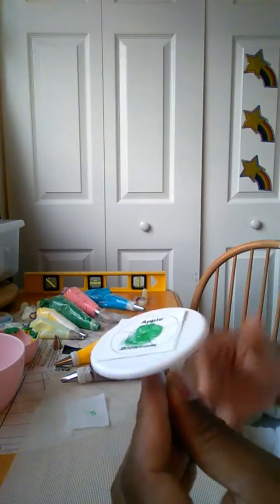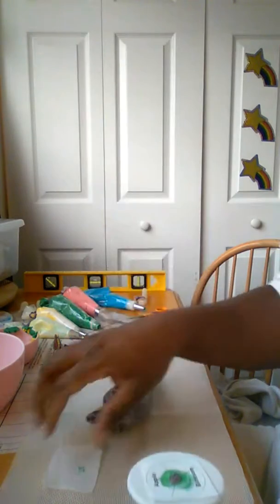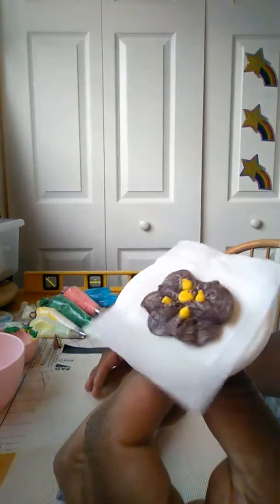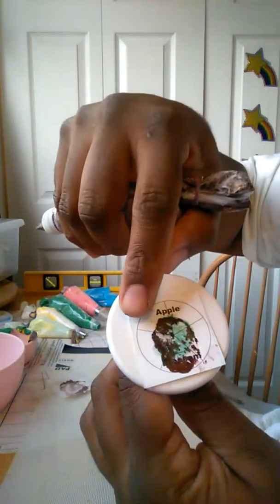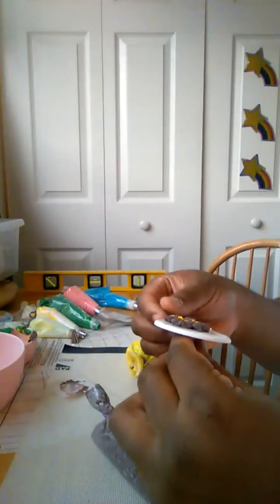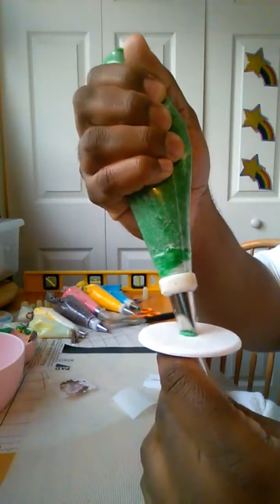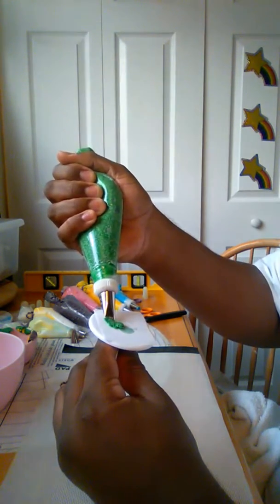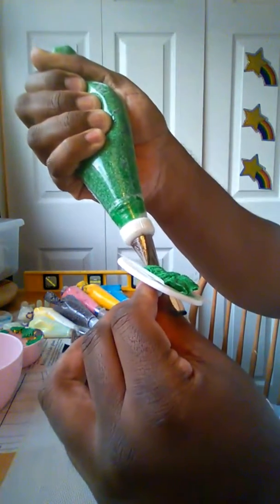Cake Decorating Tutorial | Royal Icing Flowers | Apple Blossom | Violet Leaf | How to Make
It's take a lot of time to make these videos, Export, Upload & finding materials to bring to you all for Free.  Everything helps

(It's BlizzardBCJ) If you don't see my name please let me know. BlizzardBling or Malone Cakes or my Logo
(Please send Family & Friend not to have any Fees, please and thank you)

Free Basic Class taught to you by Malone Cakes by Pastry Chef Jermaine Malone (Yes I changed my name).  If you are doing the flowers in Buttercream Please make sure you put them in the freezer for at least 5 mins before putting them on your cake.  If you can't find COLOR FLOW, you can use Royal Icing.

Cut them out and Illuminate them to keep using over and over again.

Being Transparent, This is my life -  Pastry Chef Jermaine Malone

NEW VIDEOS EVERY WEEK, I will be doing giveaways, 1-1 Meetings if requested on Zoom to help you out and answer some questions if I know the answer or guide you.

If you are looking for Recipes, I have a lot of fail-safe ones or you can Google it.  Just ask me.

I support those, who support me, Peace Love & Happiness